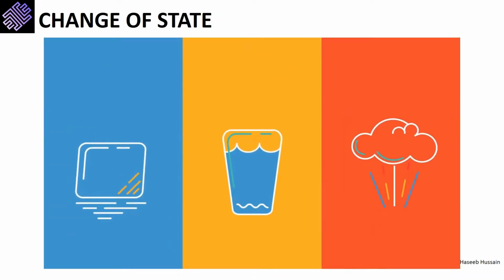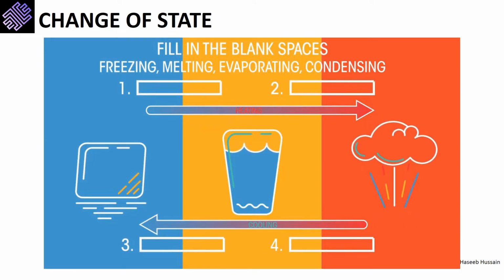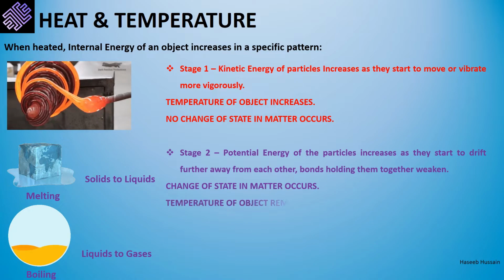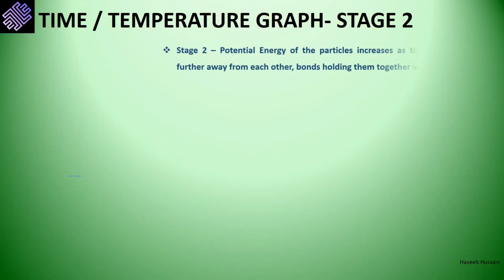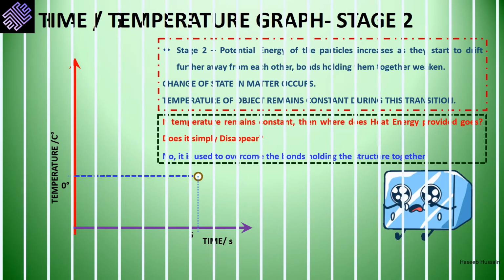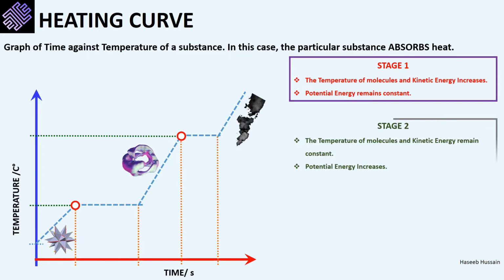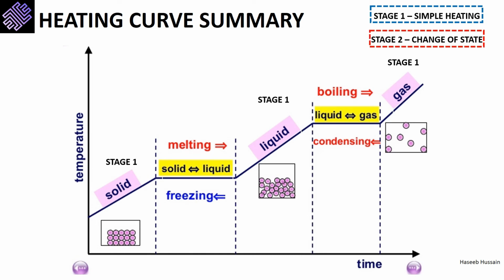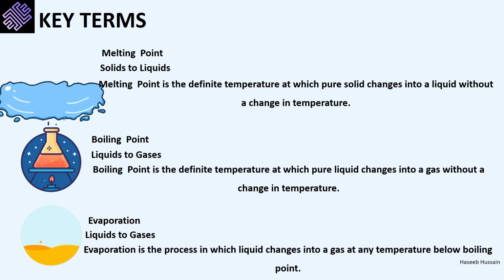Ch 11 Heating Curve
Chapter 11: Thermal Properties of Matter
Curriculum: Physics 5054 Cambridge International
Level: O Level
In this conceptual video, I will be discussing the concept of Heating Curve. We will first talk about the changes of state and its implications on the Internal Energy of an object. This will be elaborated further through use of Time-Temperature Graph. These individual concepts will then be consolidated in the Heating Curve section and we will wrap up the session by discussing few key terms.
Assigned Worksheet
00:00 – Change of State
01:36 – Heat and Temperature
02:55 – Time / Temperature Graph Stage 1
03:59 – Time / Temperature Graph Stage 2
05:27 – Heating Curve
07:26 – Heating Curve Summary
08:38 – Key Terms